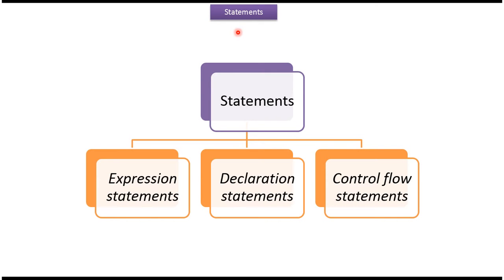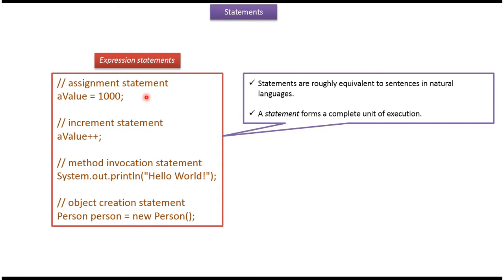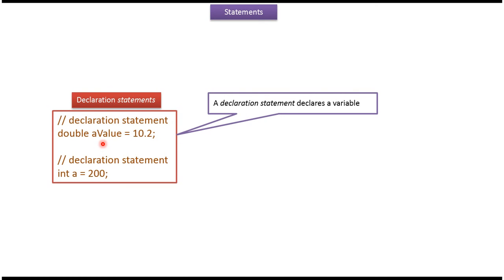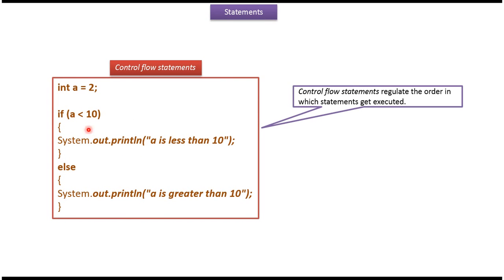Java Statements Explained | Java Tutorial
Welcome to our Java Tutorial series! In this video, we dive deep into the world of Java statements. Java statements are the building blocks of any Java program, and understanding them is crucial for any aspiring Java developer.

In this video, you will learn:

- **Introduction to Java Statements**: Understand what Java statements are and why they are important in programming.
- **Types of Java Statements**: Learn about different types of statements such as expression statements, control flow statements, and branching statements.
- **Expression Statements**: Get familiar with assignment statements, increment and decrement statements, method call statements, and object creation statements.
- **Control Flow Statements**: Explore conditional statements (`if`, `else if`, `else`, `switch`) and looping statements (`for`, `while`, `do-while`).
- **Branching Statements**: Discover how to use `break`, `continue`, `return`, and `throw` effectively.
- **Real-world Examples**: See practical examples and use cases for each type of statement, along with step-by-step code walkthroughs.
- **Common Pitfalls**: Learn about common mistakes beginners make with Java statements and tips to avoid them.

Understanding Java statements is fundamental to mastering Java programming. This video is designed to help both beginners and those looking to brush up on their Java skills. By the end of this tutorial, you will have a solid grasp of how to write clean and efficient Java code using various statements.

Java statements | Java Tutorial